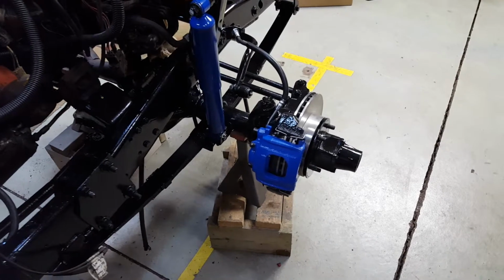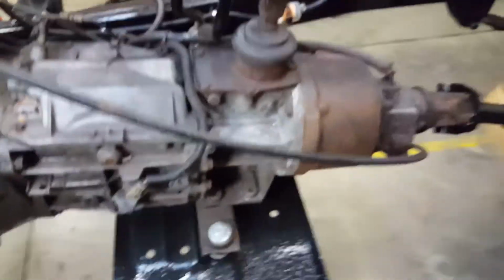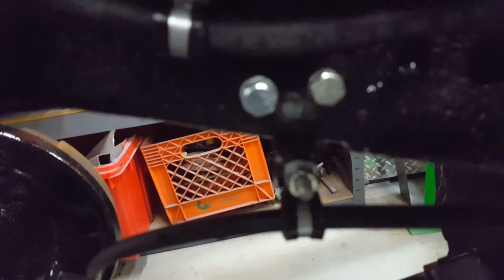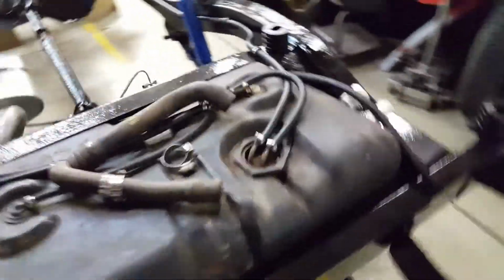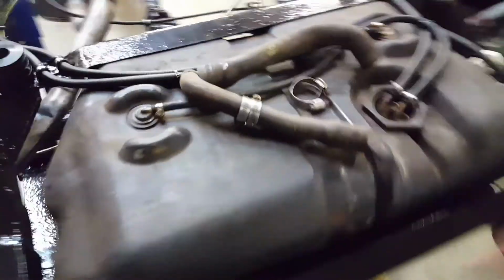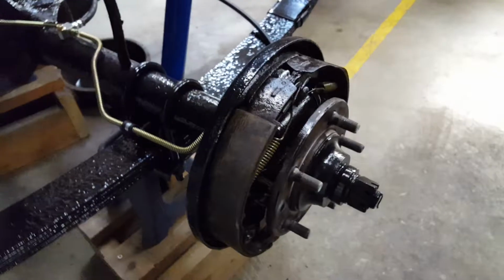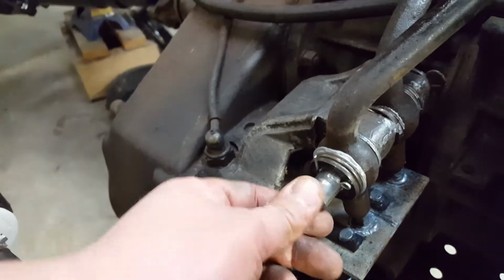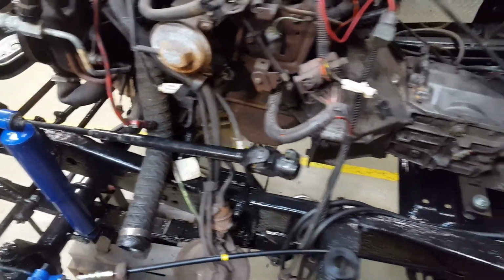CJ7 Restoration part 4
Brakes